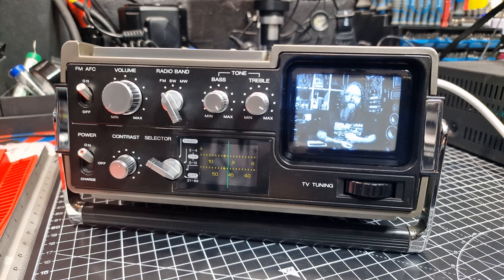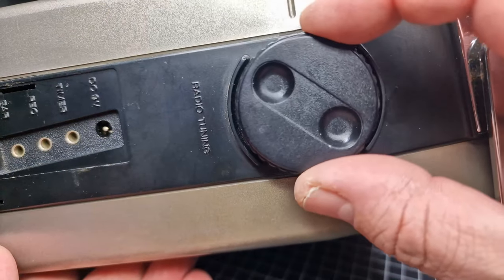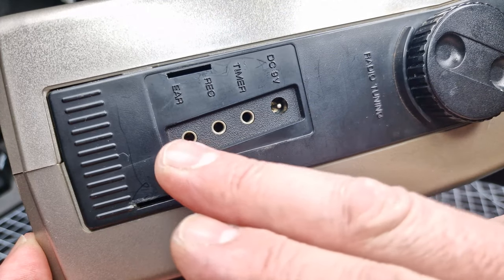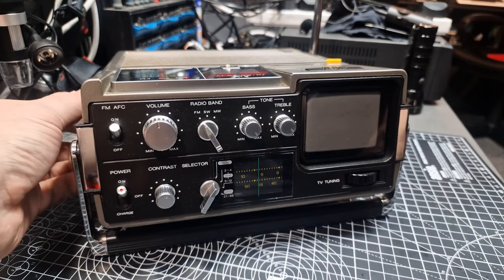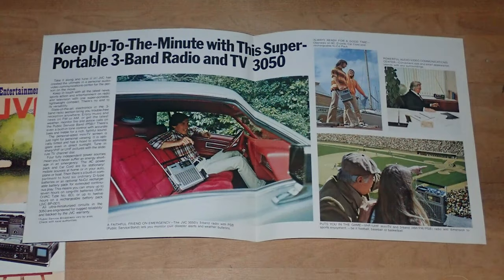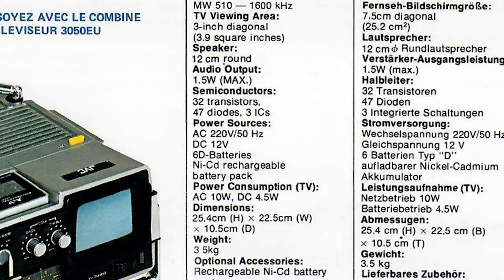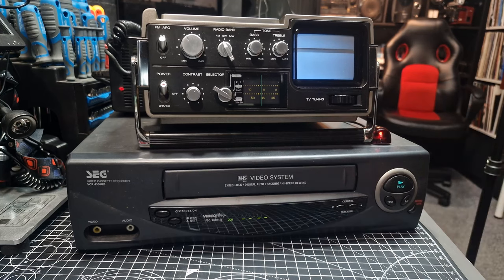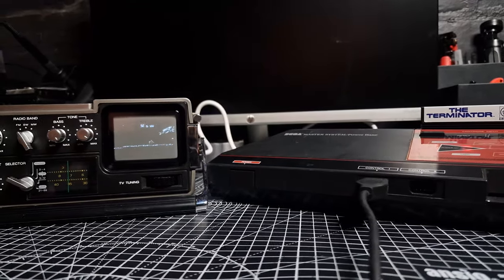The portable TV from 1976 - JVC 3050 UK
In this video we have the JVC 3050 UK portable TV and Radio from 1976. Part history, part demonstration. I also show how it's still possible to watch TV and play games on this old set.